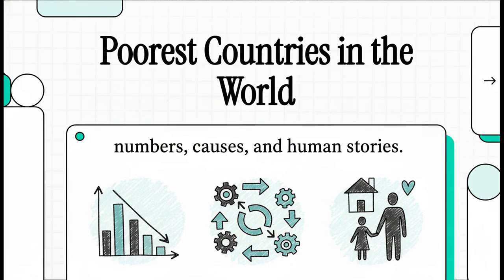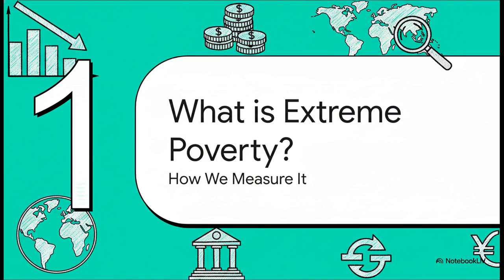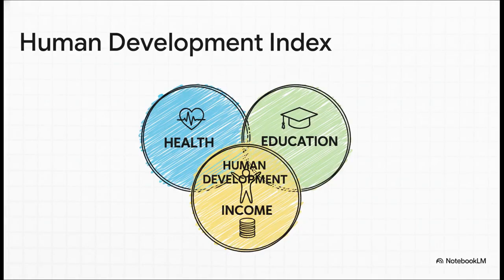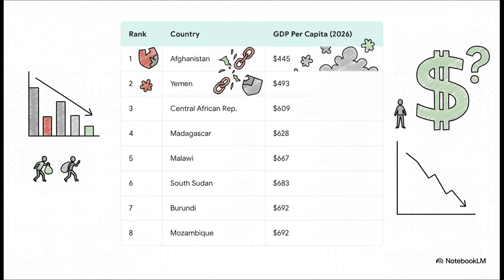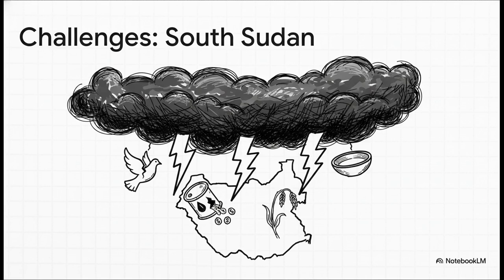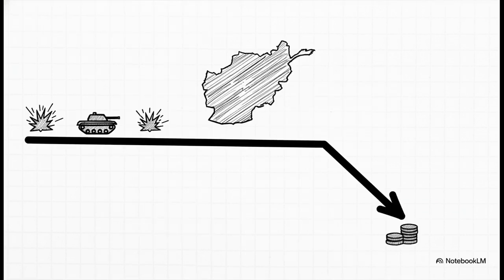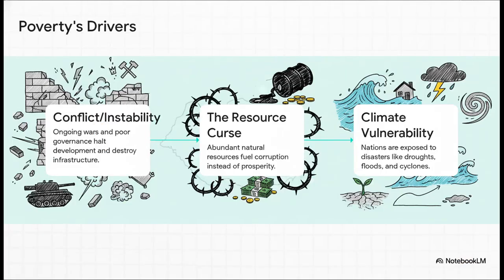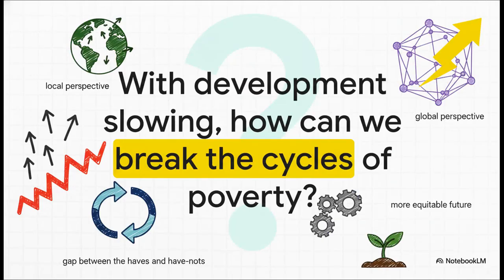Duniya Ke Sabse Gareeb Desh 😢 | Top 10 Poorest Countries in the World 2026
Duniya me kai aise desh hain jahan log extreme poverty me jee rahe hain 😢

Is video me hum baat karenge:
 • Duniya ke sabse gareeb desh kaun se hain
 • Unki economy itni weak kyu hai
 • Logon ki daily life kaisi hoti hai
 • Poverty ke main reasons (war, unemployment, lack of resources)
 • 2026 ki updated list 🌍

Yeh video aapko duniya ki ek aisi reality dikhayega jo aksar log ignore kar dete hain.

👉 Video ko end tak zarur dekhein aur apne doston ke saath share karein